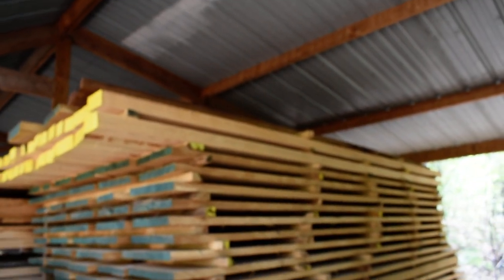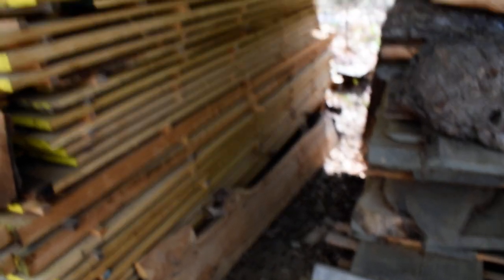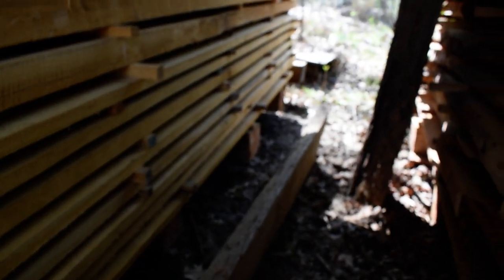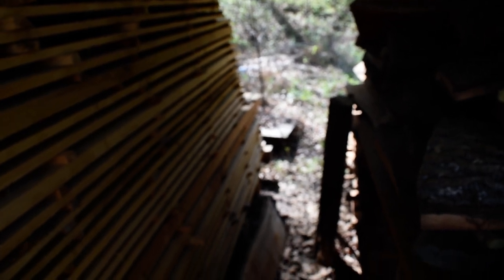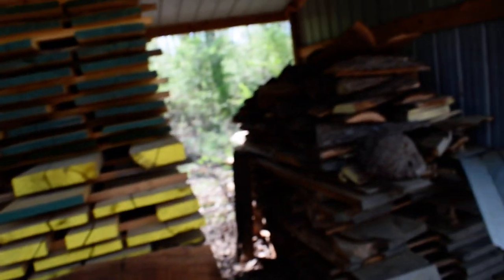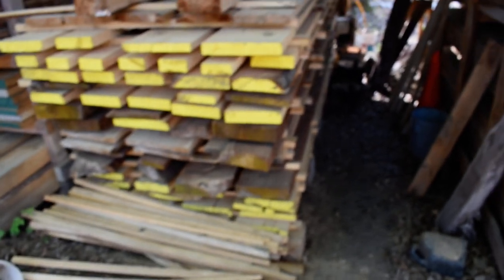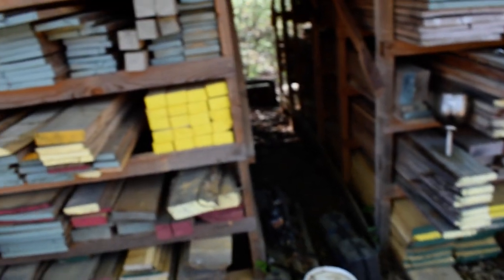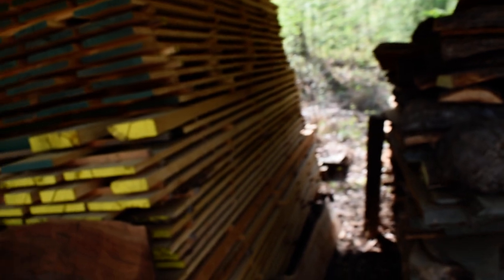Overview of my lumber shed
Details on my lumber shed which is a must have for sawmill owners